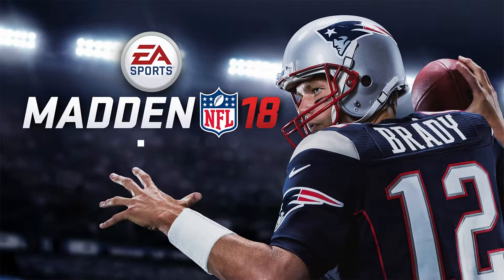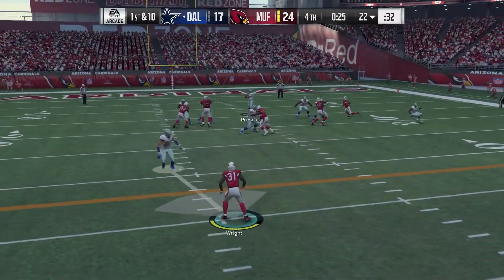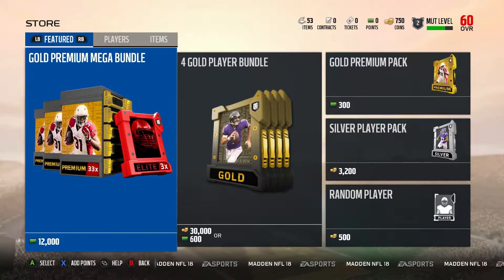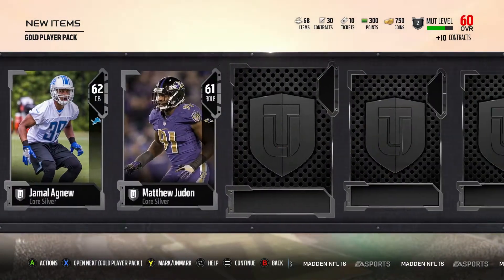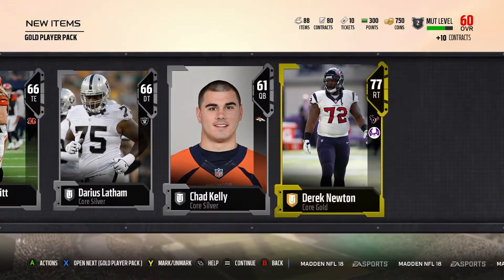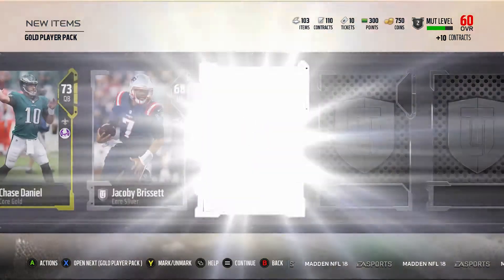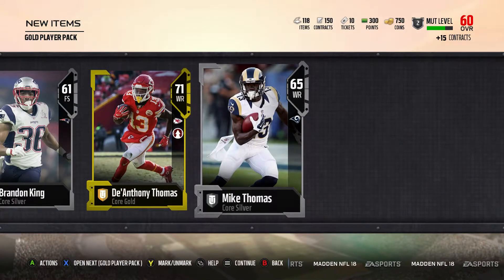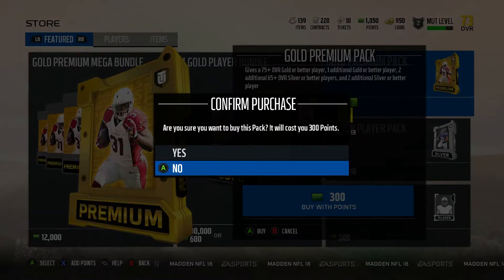Madden 18 Gold bundle pack openings ea access mut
madden 18 gameplay, pack openings, user montages, offensive guides, defensive guides, blitz setups, schemes, coins, best playbook, mut teams, mut h2h